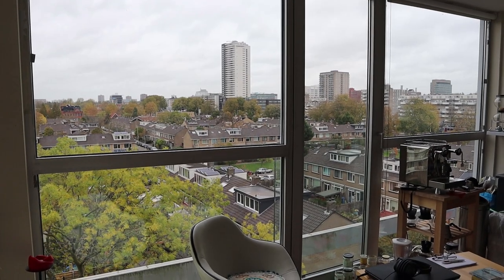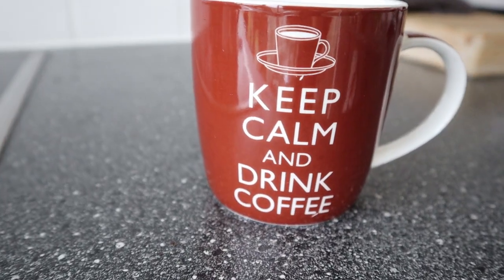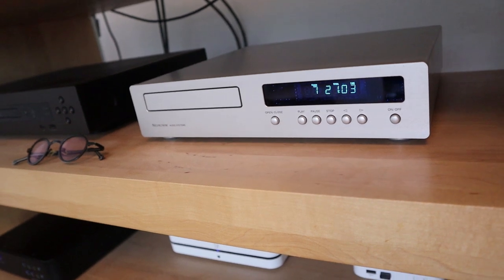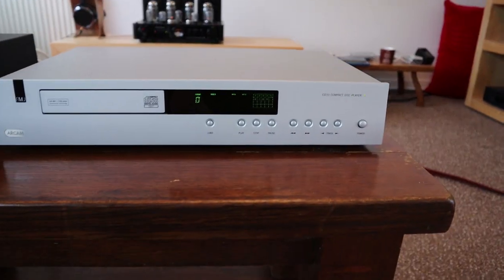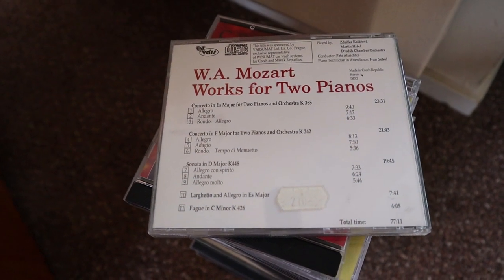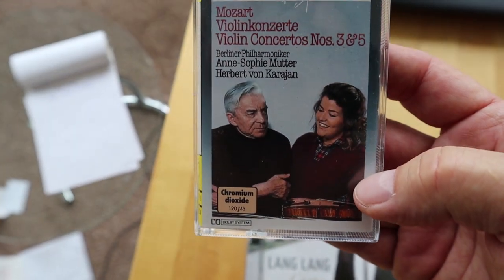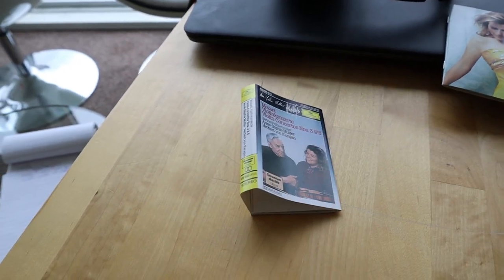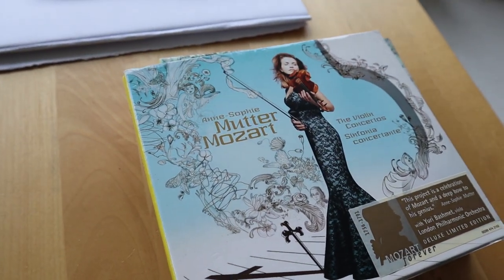New CD's, How I test a CD player and STAX Headphones. The Audiophile Barista Weekly Vlog 71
Today's topics:
- Neukomm CD-33
- Willsenton R8
- Ocellia
- STAX
- Anne Sophie Mutter
- Lang Lang
- Arcam CD33
- PS Audio
- Oyaide